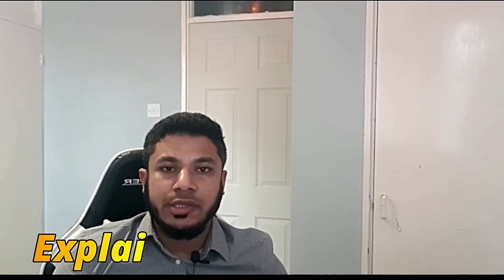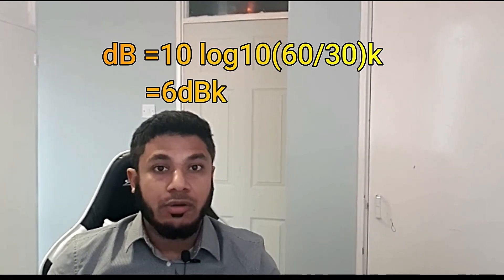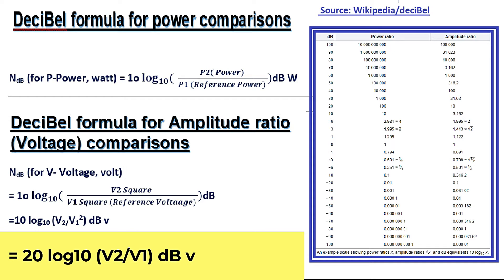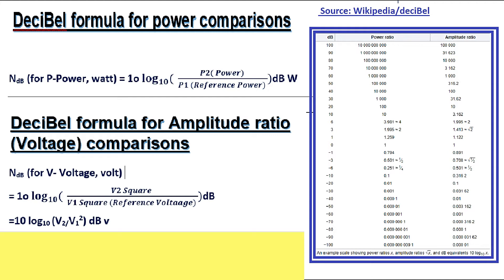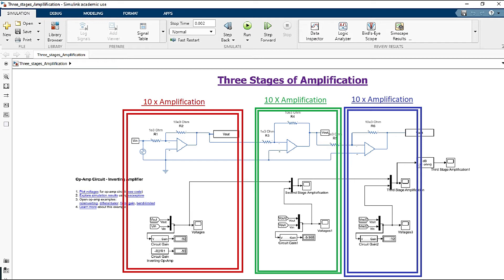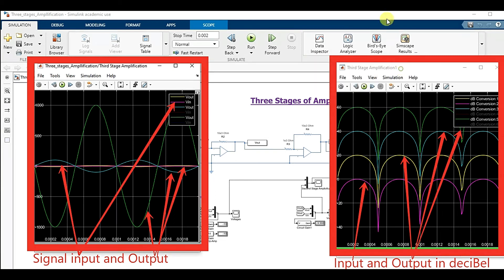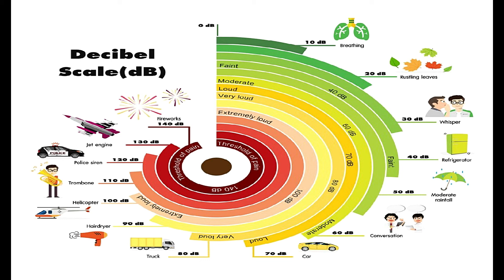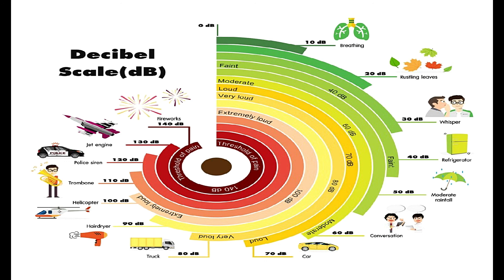IE Blog#45- deciBel Explained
In this video I tried to explain deciBel from different prospectives.